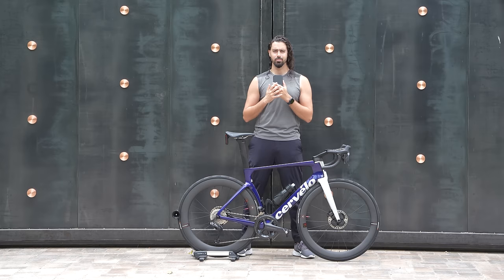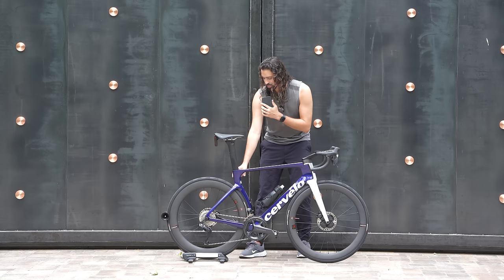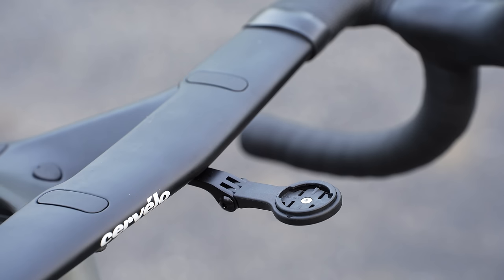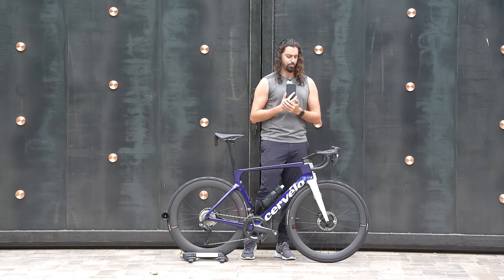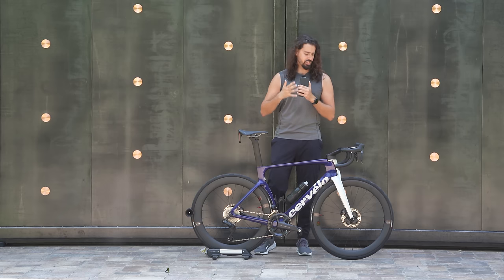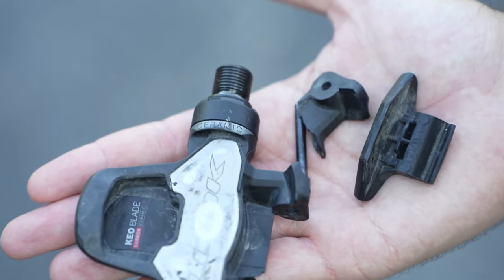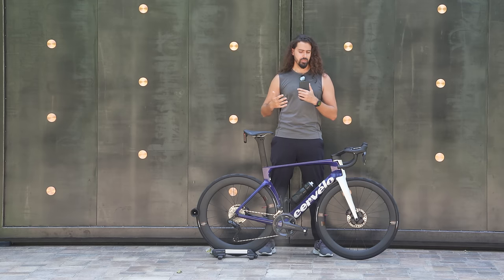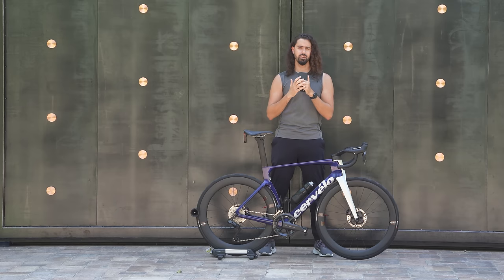My BRUTALLY honest 2023 Cervelo S5 Review!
I got the chance to try out the 2023 Cervelo S5, and compared it to a couple other bikes to see just how much faster it actually was.  Check out the video to see my results and opinions!

NOTE: I used regular shoes just for the B-roll in this video.  It's easier to film in traffic with regular shoes. For my actual test rides, I used PROPER cycling shoes.

NOTE 2: Also yes I know the rear tire is on backwards.  I installed it when it was pitch black outside and couldn't see jack sh!z.  Guess what...It works just fine and is still on backwards to this day!  Deal with it.